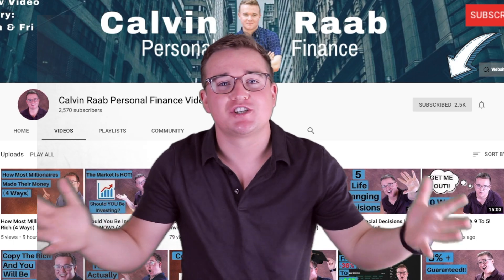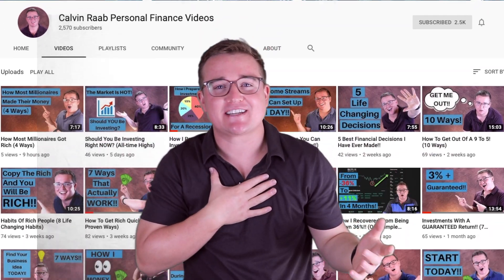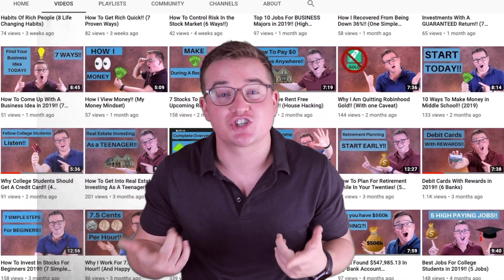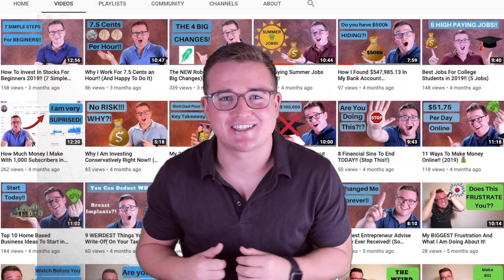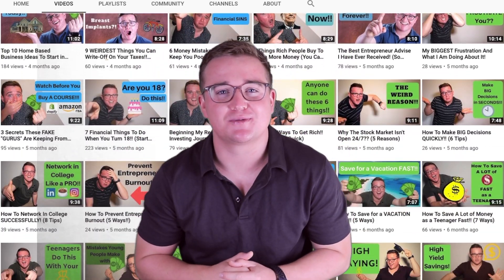How America's Debt Affects You!! (7 Ways)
The United States is $22 TRILLION IN DEBT and this is how that debt affects you personally!! Here are 7 different ways that the United States' enormous amount of debt personally affects you. Many people do not realize the damage that this amount of Debt has on the US economy. The US Debt is a big deal and not nearly enough people are talking about it. These seven ways touch upon how this debt personally affects you!

Video Outline:
Way #1: 1:06
Way #2: 2:29
Way #3: 3:54
Way #4: 4:47
Way #5: 5:45
Way #6: 7:25
Way #7: 8:14

Do you know someone who should see this video? Please share it with them: (link to video)

If you want even more info check out Calvin Raab’s

Ready To begin your Investing Career? 💰🤔

Robinhood: Use the link and each of us will get a free stock!

🔵 Helpful VIDEOS 🔵

What is my channel all about? 🤔
My channel is devoted to you and your financial/business life. Here you will find videos all about entrepreneurship, personal finance, and business. I also throw in a few fun little entertaining videos in there just to keep you on your toes :). This channel is all about helping others create a better financial life for themselves. Personal finance truly is my passion and making these videos truly is a joy for me.

Videos drop every Monday, Wednesday, and Friday, so be sure to tune in so you never miss a video!